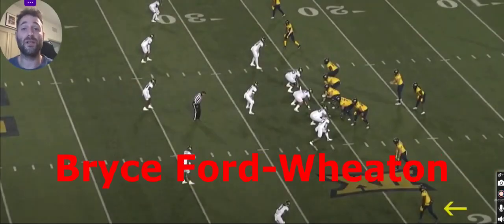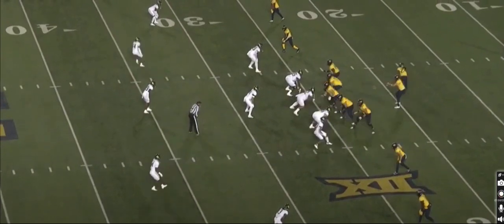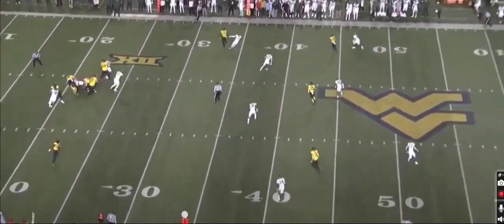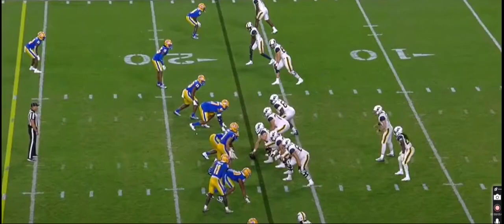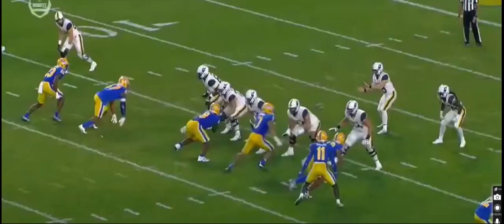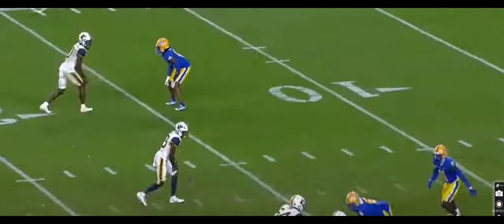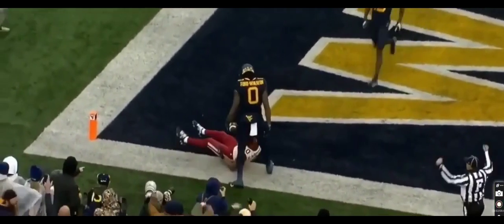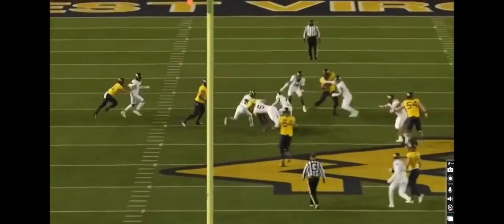DFF Film Room - Dynasty Sleeper Rookie Prospect Bryce Ford-Wheaton - Wide Receiver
@WillieBeamanDFF (Billy Beaman) reviews the film of lower-ranked Dynasty Sleeper Prospect Bryce Ford-Wheaton - Rookie Wide Receiver - who ran a 4.38 40-yard dash at the combine. Part of our DFF Film Room Series. Ranked 2023 Rookie WR1 Overall for @WillieBeamanDFF